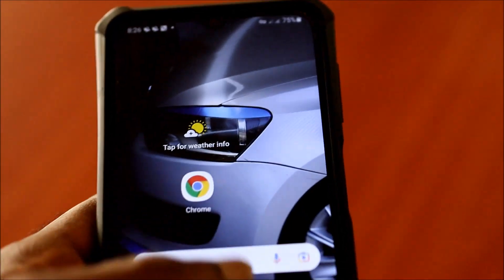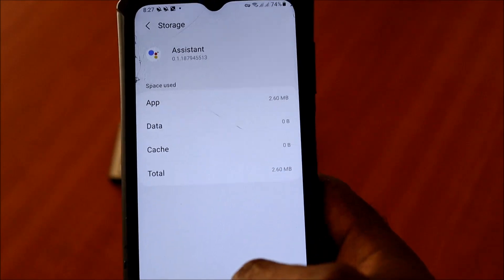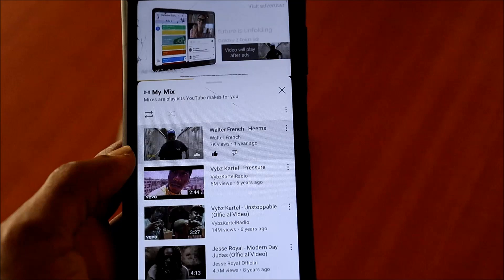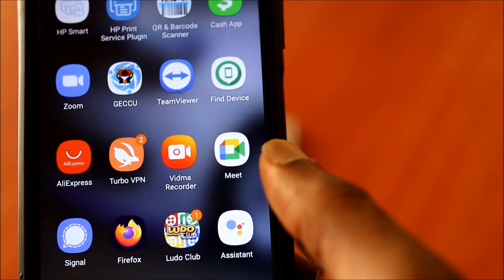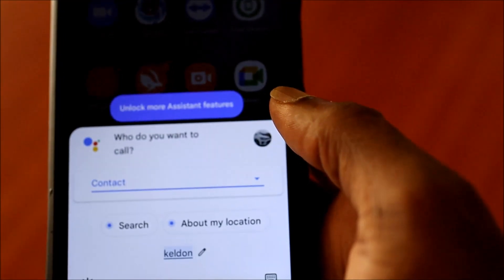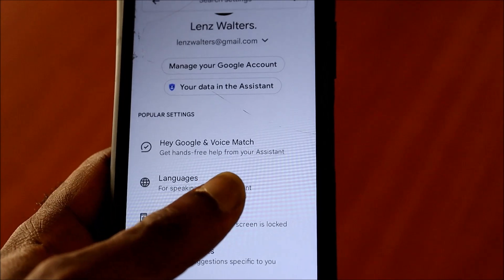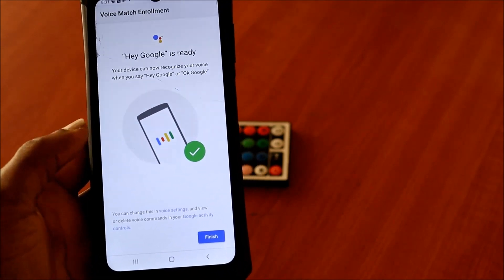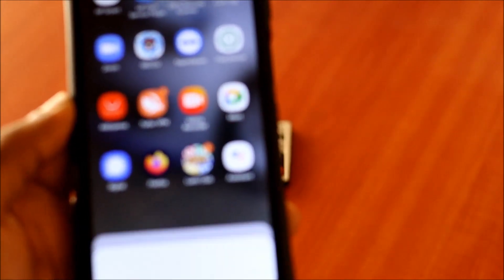Google Assistant not working fix-how to reset google assistant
In this video i showed you how to reset google assistant and also setup